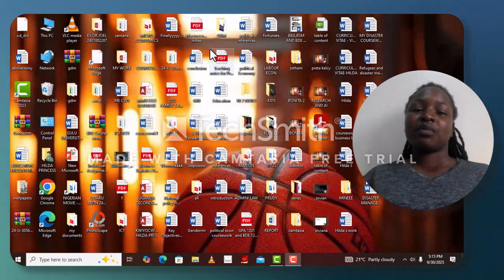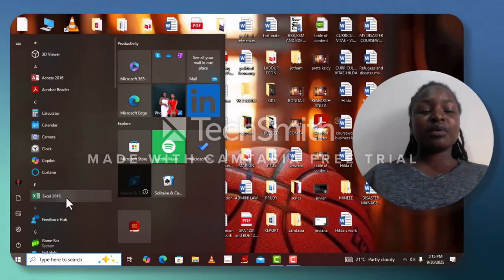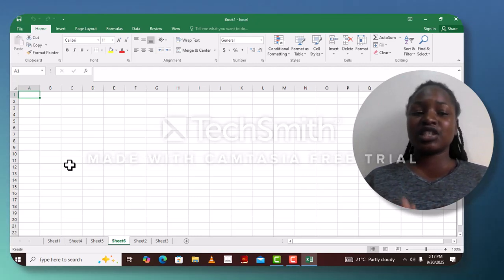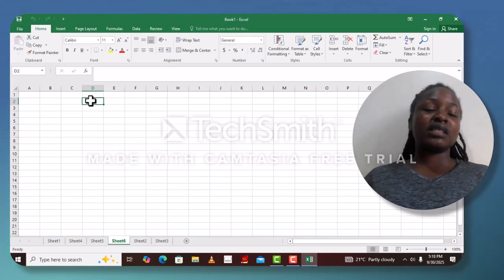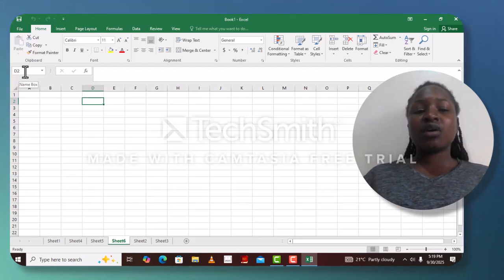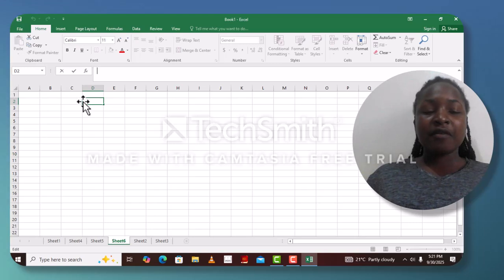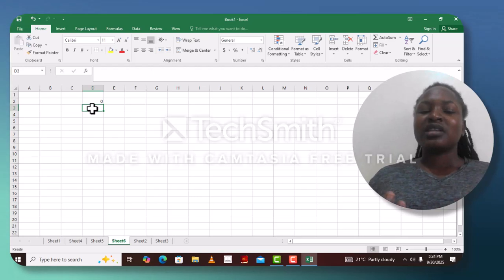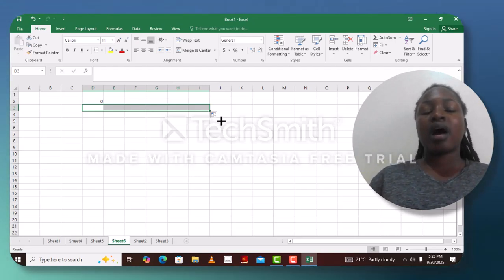Introduction to Microsoft Excel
easy ways of learning Ms Excel